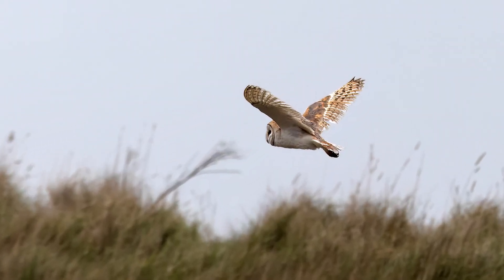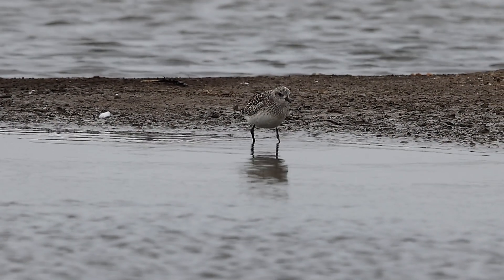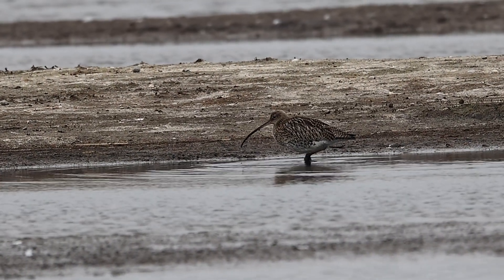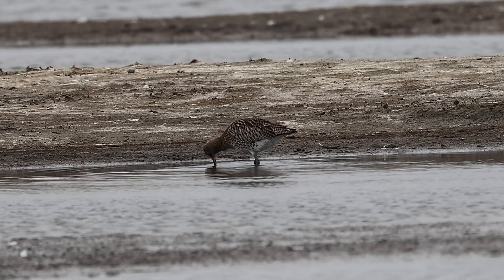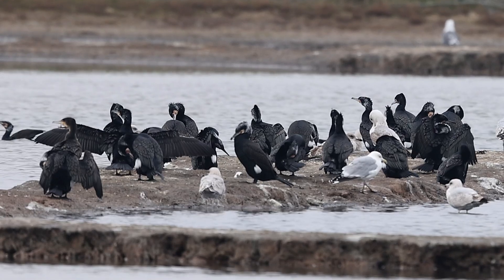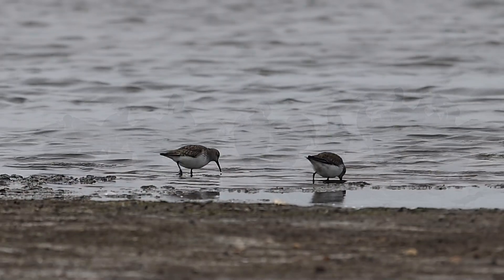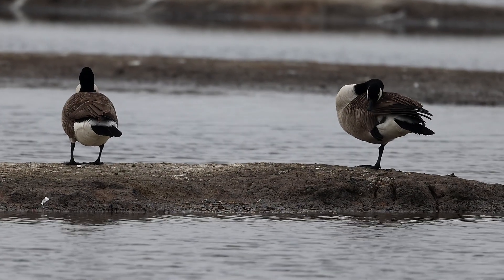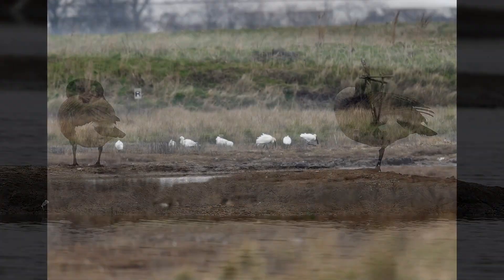Havergate Island Photo Day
A roundup of the recent photography trip onto RSPB Havergate Island